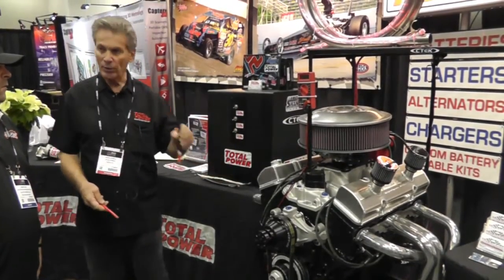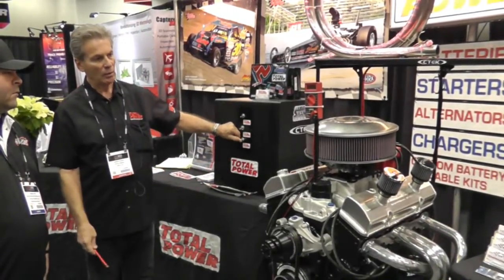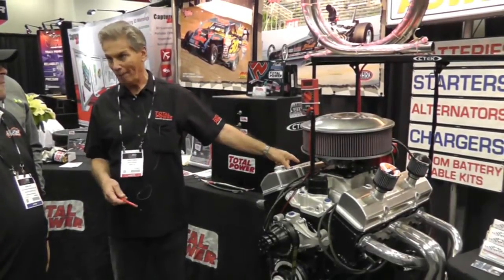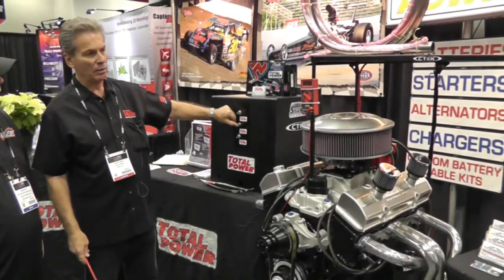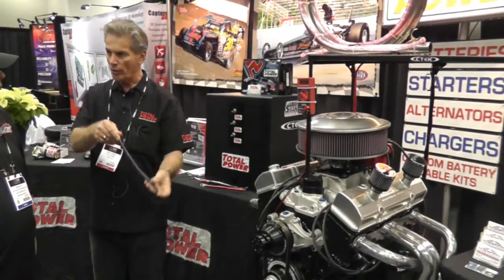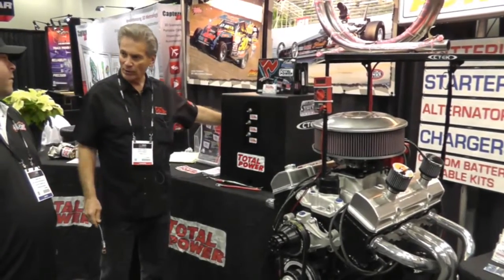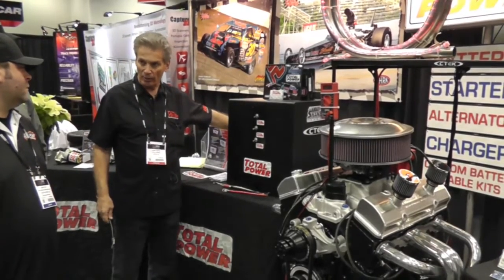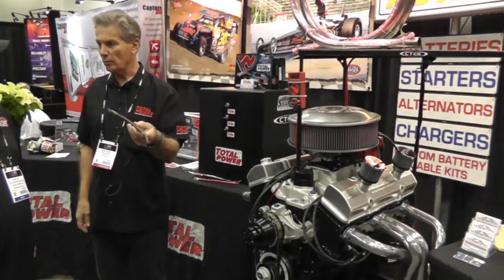Total Power Demo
Total Power Batteries Engine Ground Demonstration